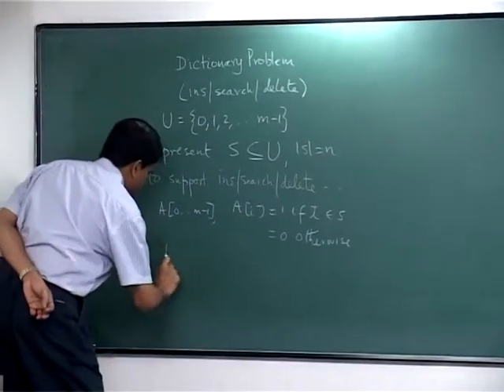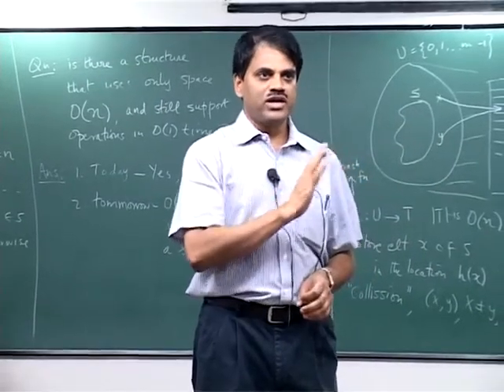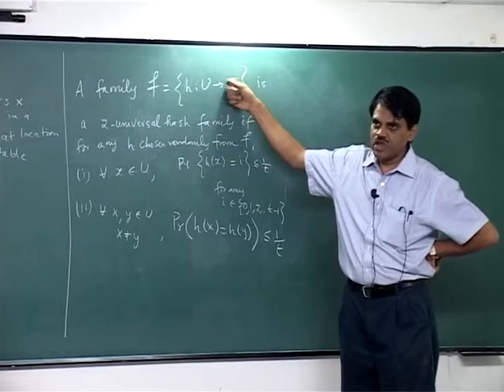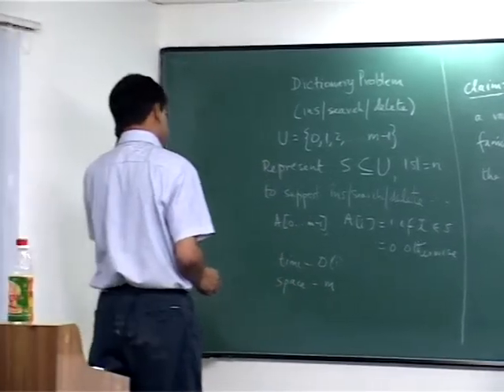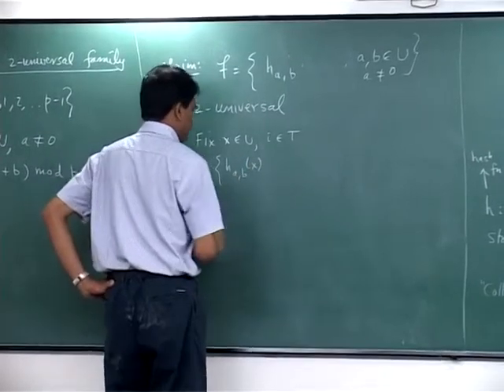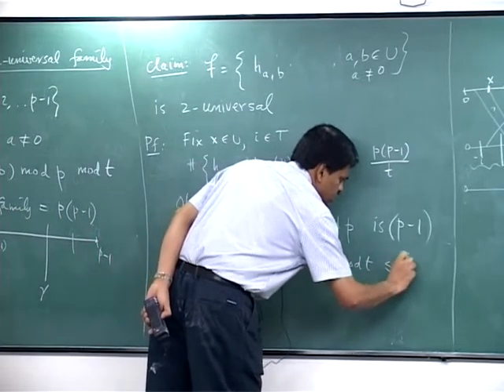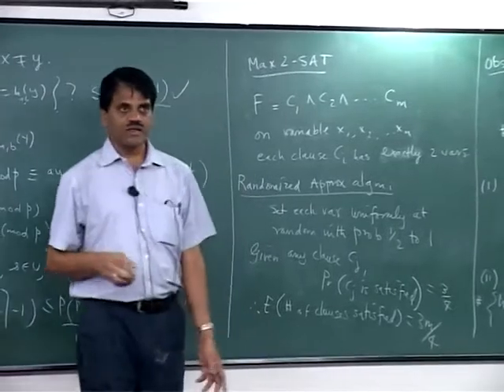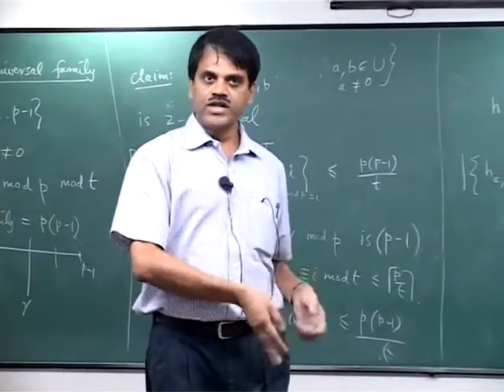22 06 2011